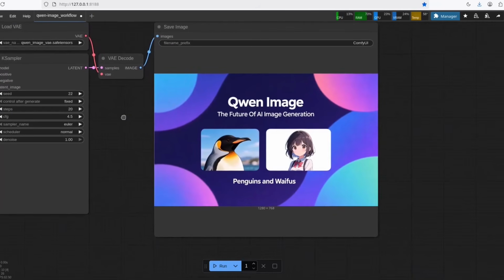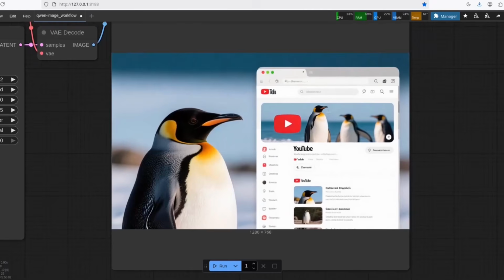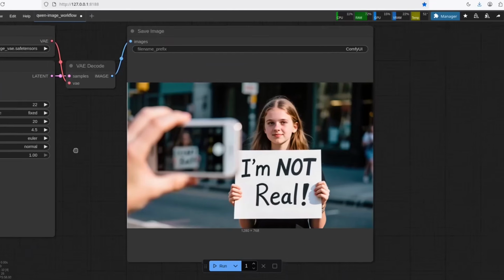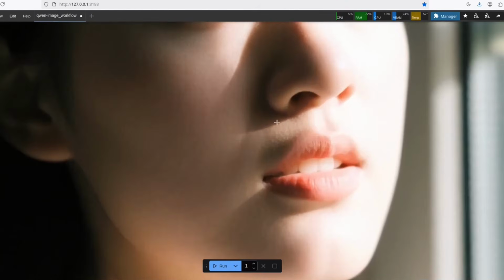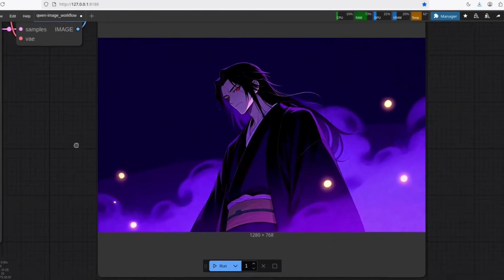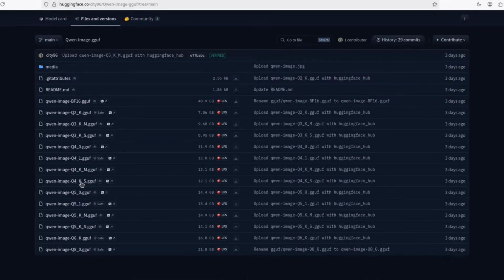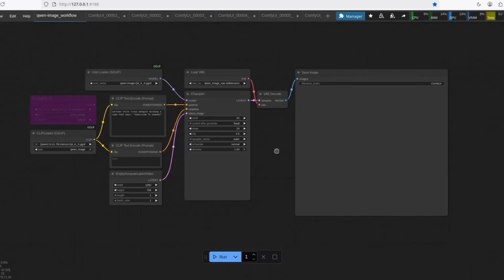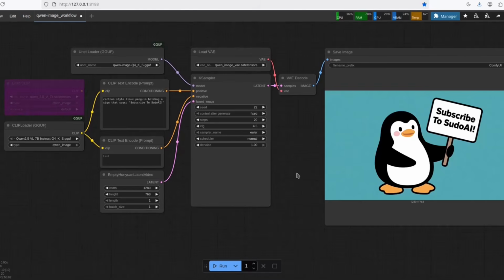Qwen Image Is Actually VERY GOOD! (Test and ComfyUI Tutorial for Low VRAM)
Qwen Image is so good that I might consider using it to create all my thumbnails from now on.

Best budget Nvidia GPU for AI: